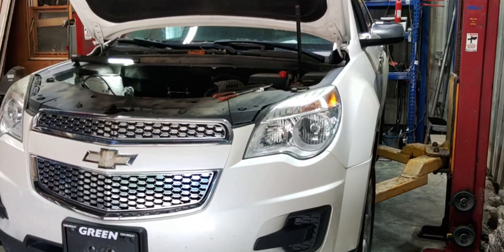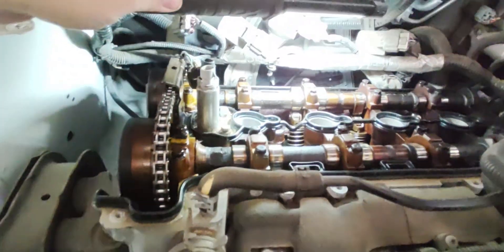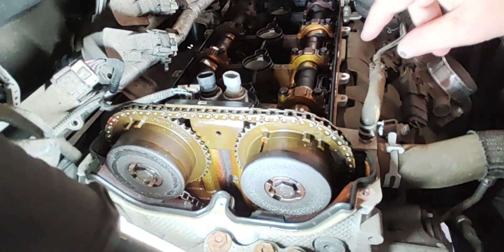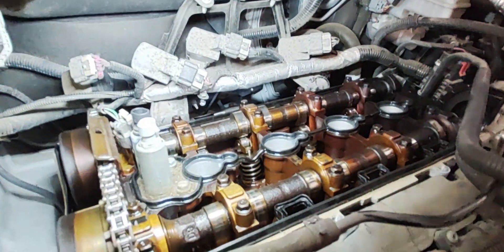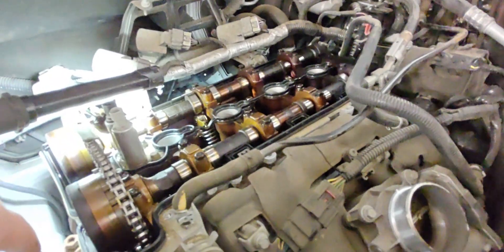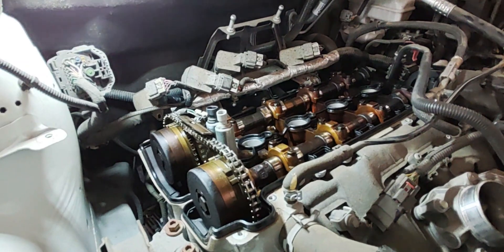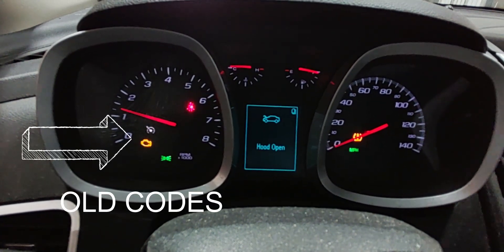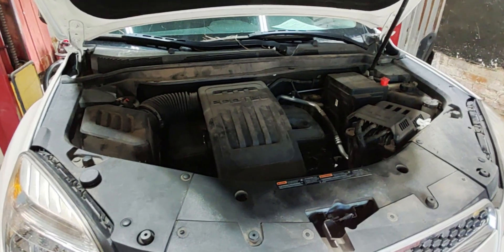Do these checks before replacing your 2.4 ecotec! You may not need an engine!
I often see these engine with bad timing chains. Sometimes the chains skip enough to cause loss of compression due to the valves coming in contact with the pistons. But sometimes they get lucky and the chains skip time, enough to get the valves out of time to loose compression, but not so far as to bend valves. This engine was 3 links out of time, had no compression but did not bend valves. Inspect the rocker followers and perform a leak down test to be sure.  A compression test will always fail if the valves are out of time. This applies for any of the gm 2.4l or 2.2l ecotec engines.

    Equinox
    Terrian
    Captiva
    Chevy Cobalt SS – From 2006 to 2008.
    Chevy Malibu – From 2008 to 2012.
    Chevy HHR– From 2006 to 2008.
    Pontiac G5 – From 2006 to 2008.
    Pontiac Solstice – From 2006 to 2009.
    Saturn Ion – From 2006 to 2007.
    Saturn Aura – From 2008 to 2009.
    Saturn Vue – From 2008 to 2009.
    And More